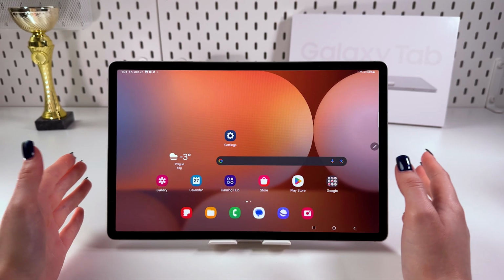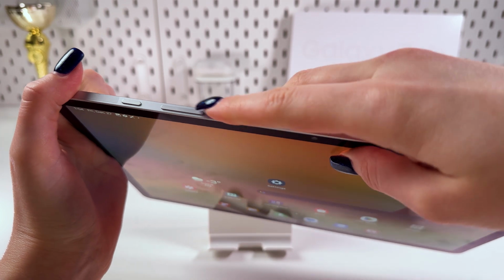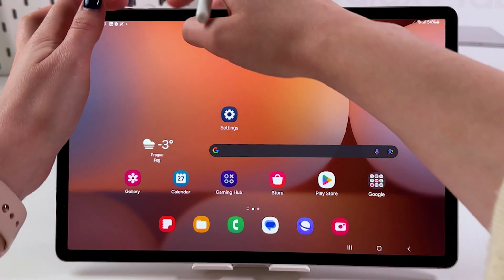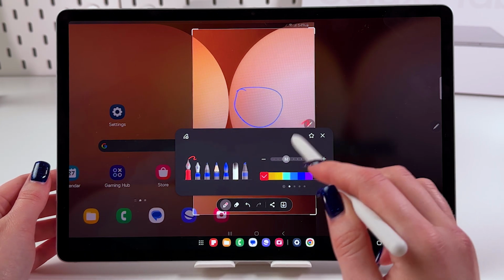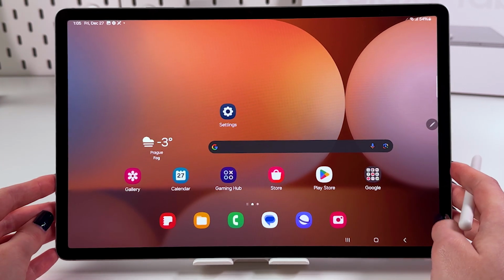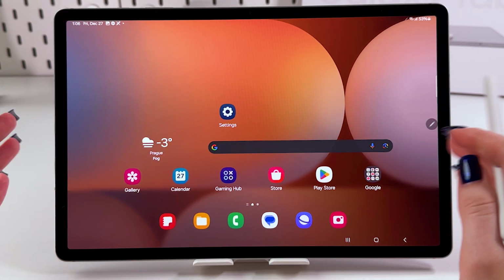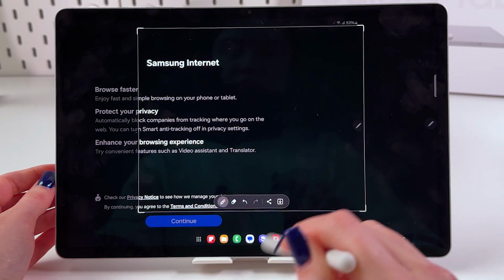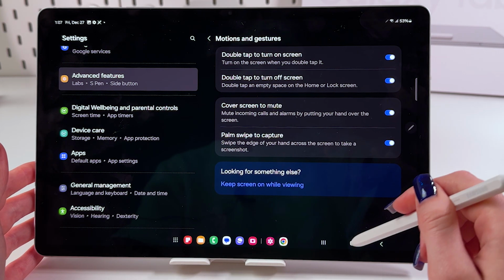How to Take a Screenshot on Samsung Galaxy Tab S10 Ultra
Discover the simple ways to take a screenshot on your Samsung Galaxy Tab S10 Ultra. Whether you prefer using button shortcuts or the swipe of your palm, I've got you covered! Find out how you can capture, edit, and even directly share your screenshots right from your device in this concise tutorial. Perfect for quickly saving and sharing all your important info with ease.

Capturing Screenshots on Samsung Galaxy Tab S10+ 5G Explained
Guide to Taking a Screenshot with Samsung Galaxy Tab S10+ 5G
How to Screenshot on Your Galaxy Tab S10+ 5G Effectively